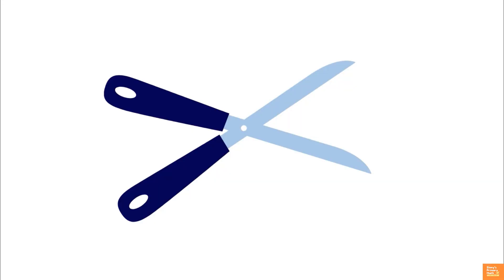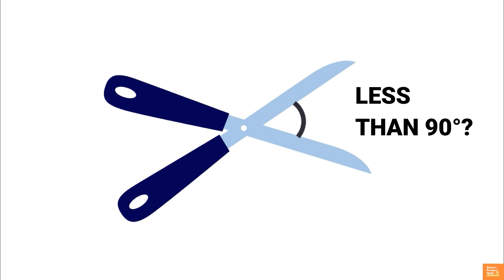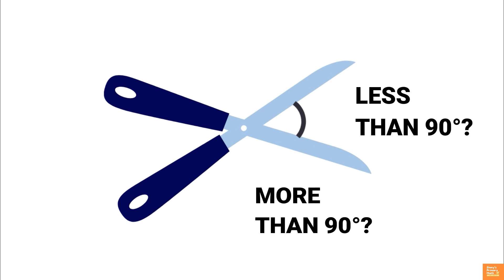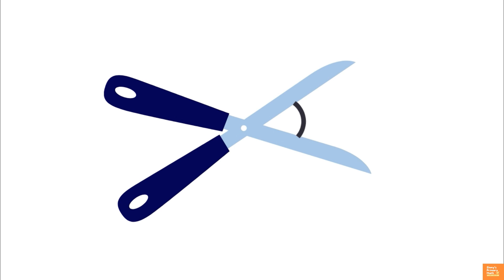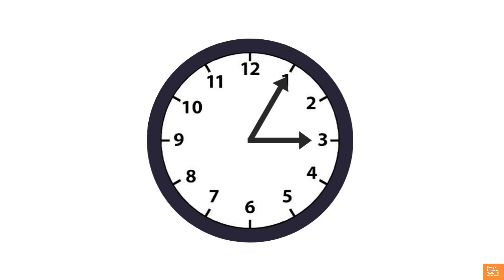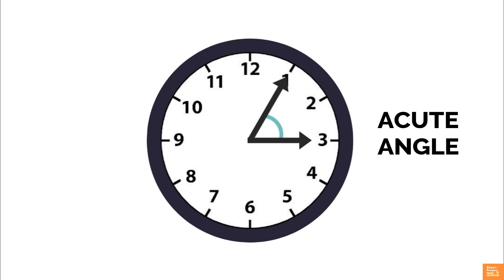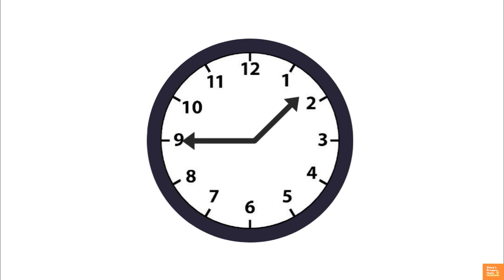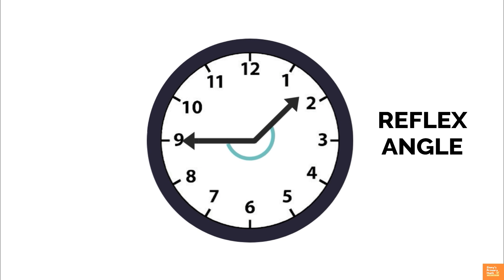Angles in Real Life | Sinny’s Primary Math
In this video you can understand the different types of angles through some interesting activities and  observing various objects in your surroundings.

Through such various real life examples children get enough opportunities to build clear understanding of the concepts of classification and estimation of angles.

These activities have been successfully tested with students in my previous organization and I highly recommend practicing these for effective math learning.
This video can be used by primary math teachers or at home by parents with students as a study material for angles basic concepts. It can also be used to support slow learners and create interest in math learning.
By the end of this video you will be able to learn the basic concepts of:
- different types of angles
- estimating angles